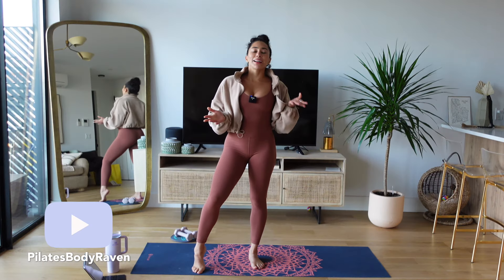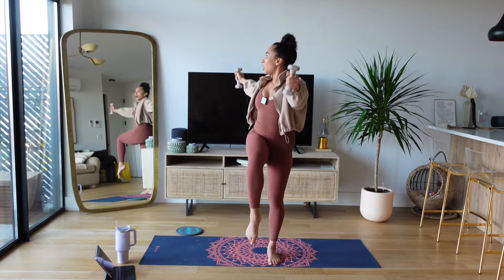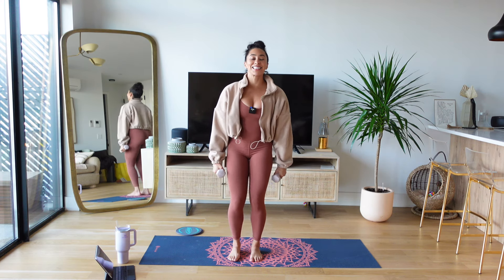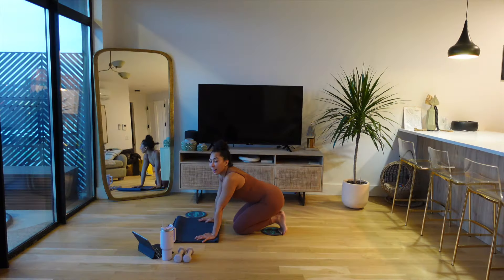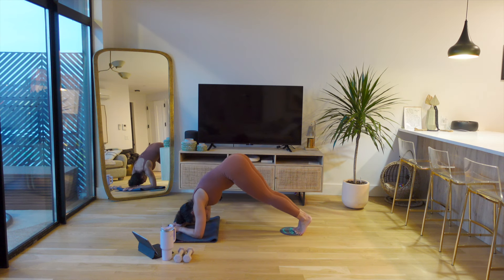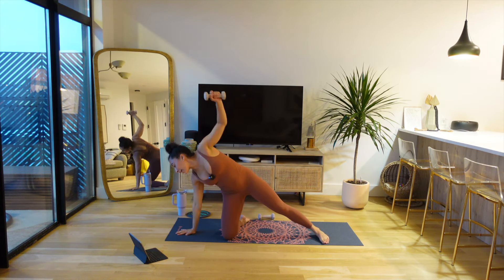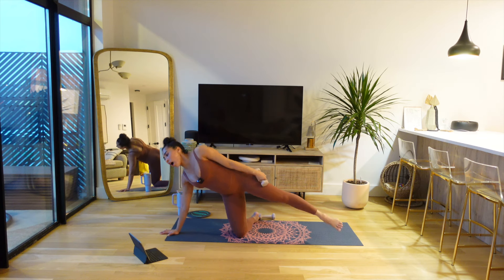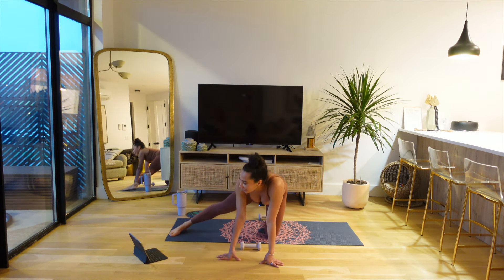Try this Pilates Workout for Toned Abs, a Snatched Waist and a Stronger Core. 30 Min Routine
This work out is Day 7 of my 7 Day Pilates Abs and Core Series! Its my first series EKKKKKK!!! This is meant for you to repeat as much as you like. Each video and workout builds on the previous so each day you'll get stronger, leaner and more confident!

Sign up for my NEW Level Up 30 Day Pilates Challenge here!